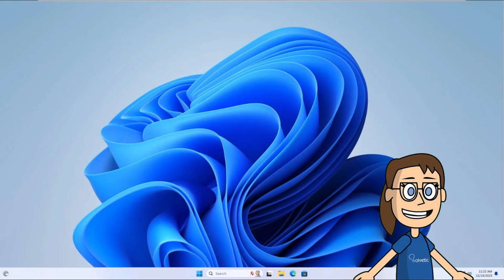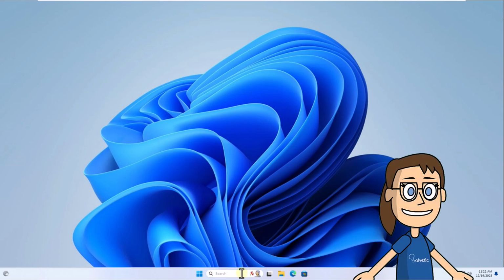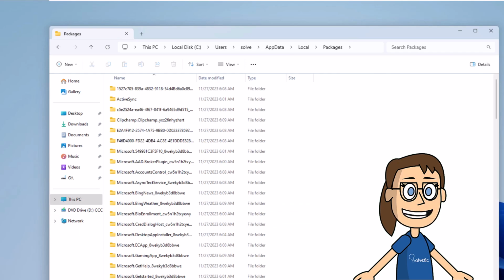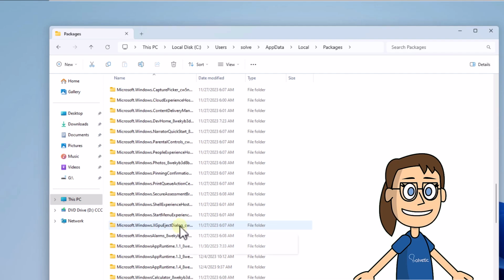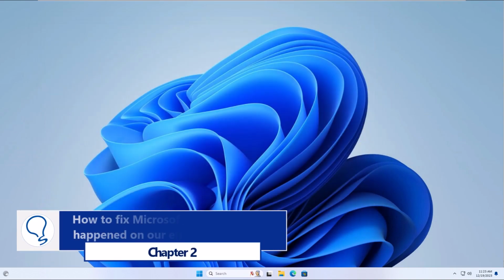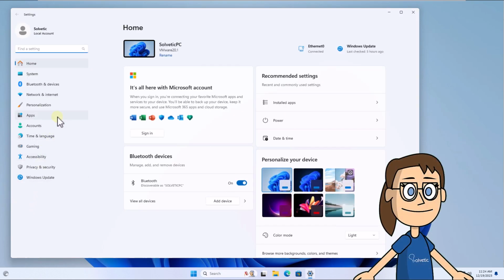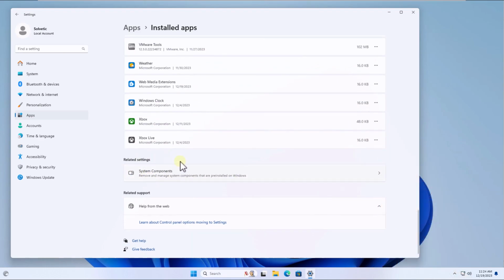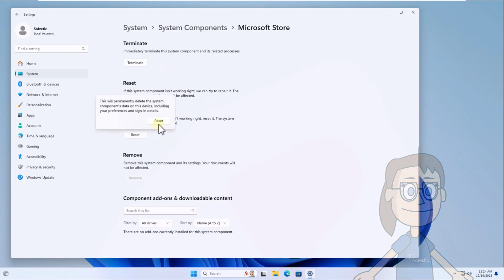MICROSOFT STORE SOMETHING HAPPENED on OUR END ✅✅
Welcome back to the Solvetic channel! In today's video, we're addressing a common yet perplexing issue many users encounter with the Microsoft Store: 'Something Happened on Our End'. This error message can pop up when trying to download or update apps through the Microsoft Store and can be quite a roadblock, especially if you're relying on it to access essential software or updates.

Have you ever been greeted with this error message in the Microsoft Store and found yourself unsure of what it means or how to fix it? This issue can stem from a variety of causes, ranging from temporary server-side issues at Microsoft to specific configuration problems on your device or network connectivity issues.

In this video, we'll delve into the potential causes of the 'Something Happened on Our End' error in the Microsoft Store and offer you a range of practical solutions to resolve it. We’ll guide you through several troubleshooting steps, including how to check the service status, adjust your network settings, and methods to reset or reinstall the Microsoft Store on your system.

If you find this video helpful in resolving the 'Something Happened on Our End' error in the Microsoft Store and it enhances your user experience, please support us with a like and share your experiences in the comments section. Your feedback is incredibly valuable to us at Solvetic, and it drives us to continue creating relevant and helpful tech content.

 》 CHAPTERS 《

00:00 Introduction
00:33 How to fix Microsoft Store something happened on our end erasing temporary
01:37  How to fix Microsoft Store something happened on our end restoring Store